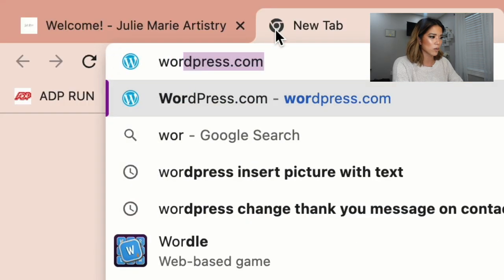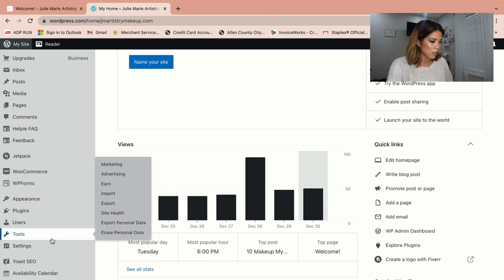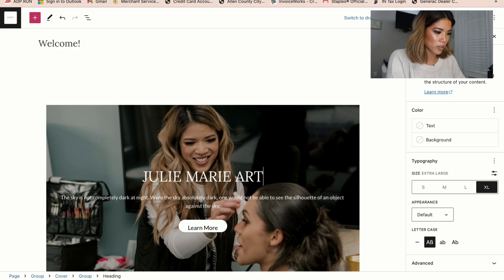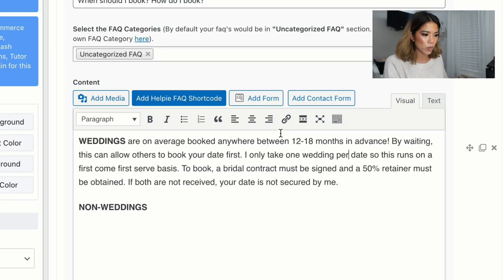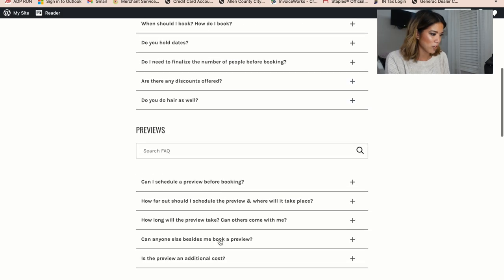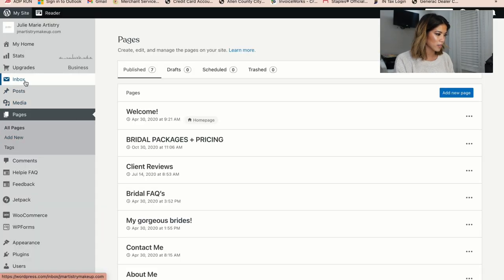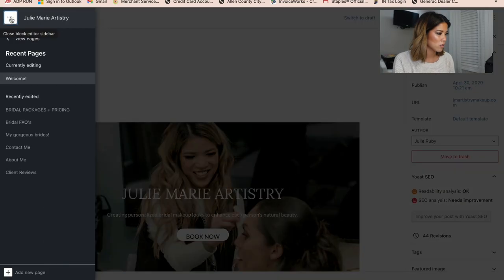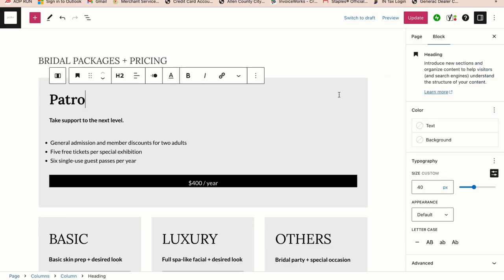CREATING MY NEW WEBSITE: Step by step process!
It's officially 2023 and it's time for a change to my makeup artist business!! I have LOTS of new and fun ideas for my bridal clients in the booking process and I wanted to share this with you guys :) This will be a two part video, this first being re-creating my entire website! I will be walking through step by step and sharing some tips along the way!

EVERY LINK IN ONE PLACE!!!
Amazon storefront
Pre-filled business templates for makeup artists to make bookkeeping easy! Bridal contract, consultation template, and accounting template available!
EQUIPMENT:
Camera: Sony A600 & Sony ZV-1